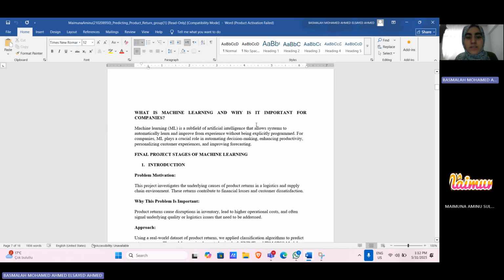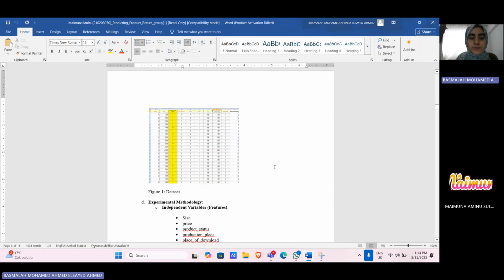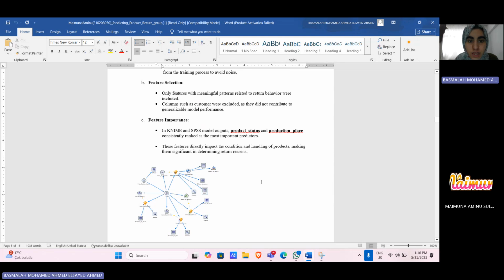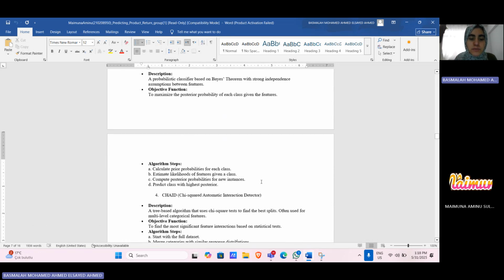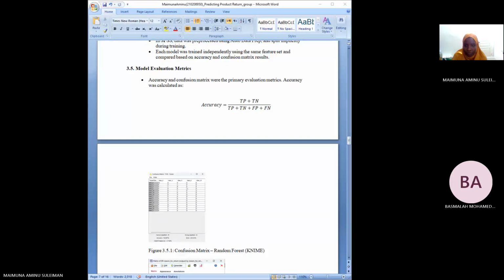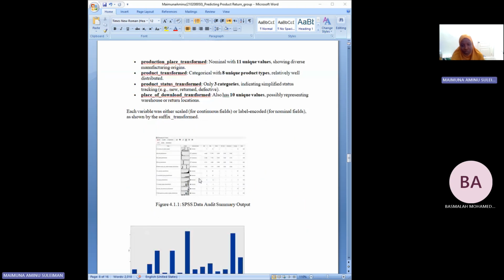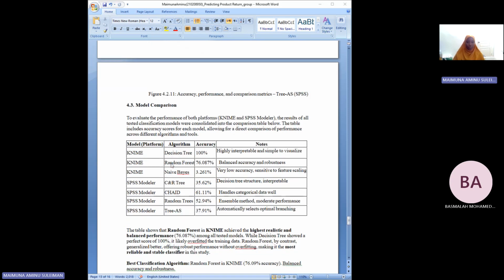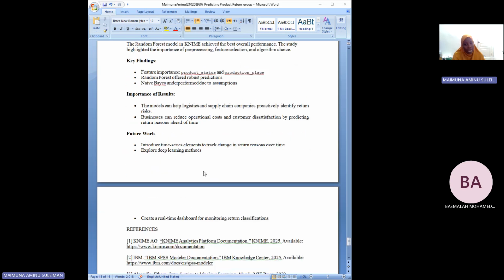Meeting with BASMALAH MOHAMED AHMED ELSAYED AHMED 20250531 131227 Meeting Recording